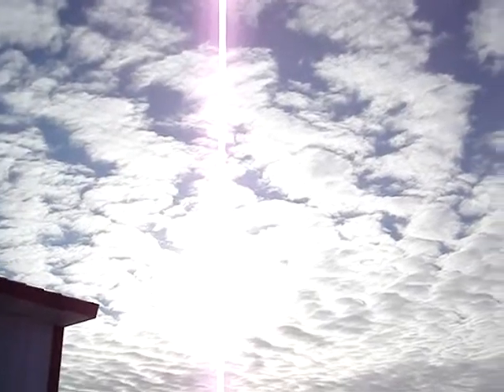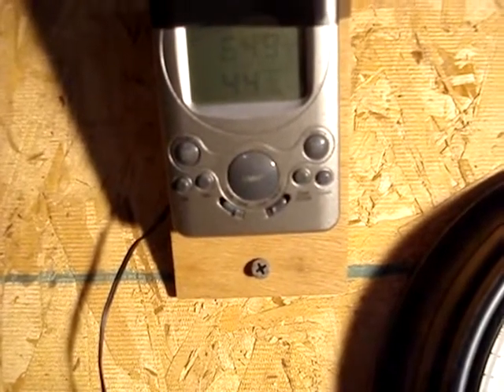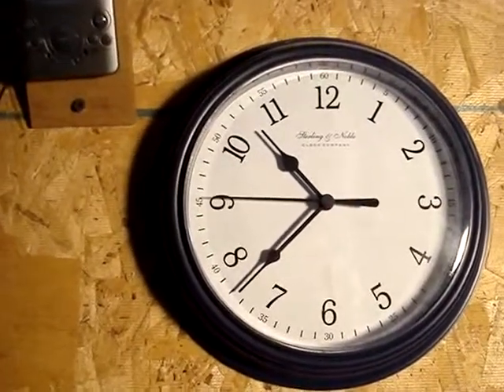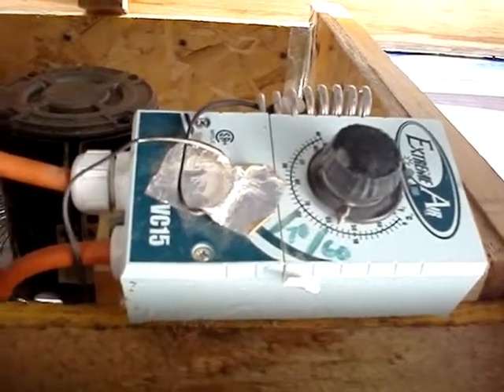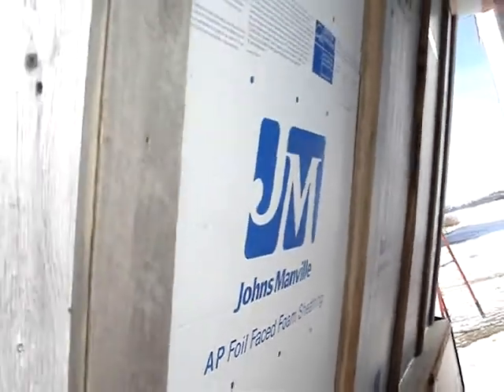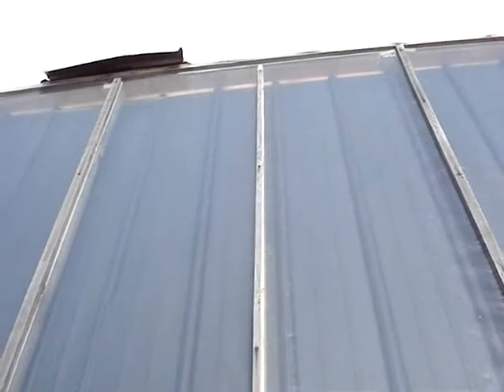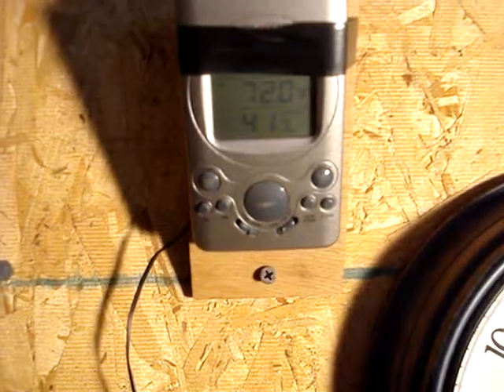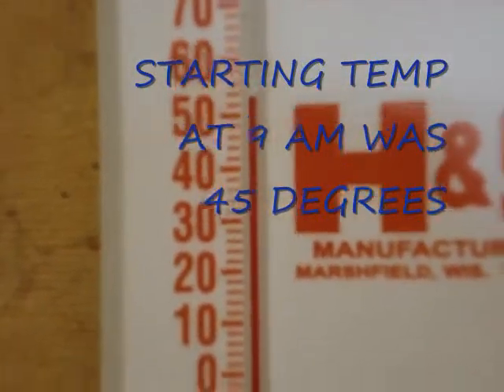HOMEMADE AIR HEAT SOLAR PANEL COST $400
DIY HOW TO BUILD HOMEMADE 12x15 FT AIR SOLAR PANEL FOR $400 FOR OUR 30x80 SHOP IN OPERATION
MADE OUT OF USED WOOD, USED POLE SHED STEEL, 1/2in FOIL FACED INSULATION, 6 MIL PLASTIC ( SHOULD BE 6 MIL UV RESISTANT GREEN HOUSE PLASTIC ), BLACK PAINT, 16in BARN FAN, THERMOSTAT FOR BARN FAN ( SOLD AT FARM SUPPLY STORE ) TOTAL COST $400 ( METAL & WOOD FREE ) IDEALY PANEL SHOULD BE 12x30 FOR A 30x80 SHOP